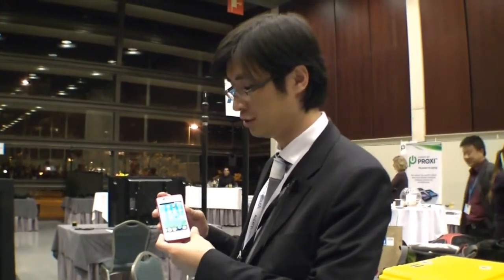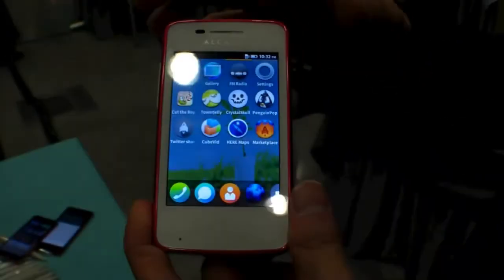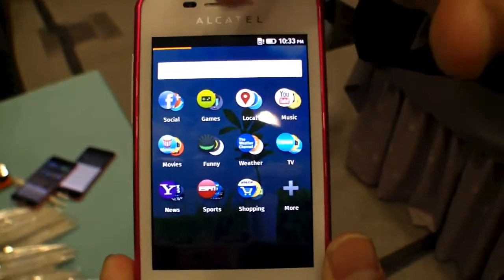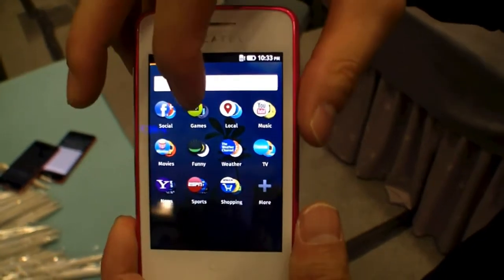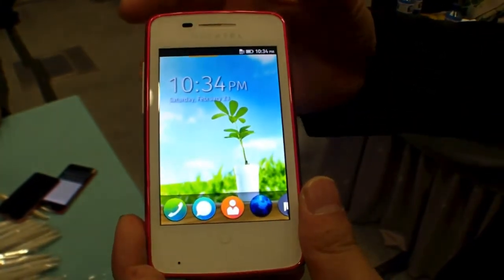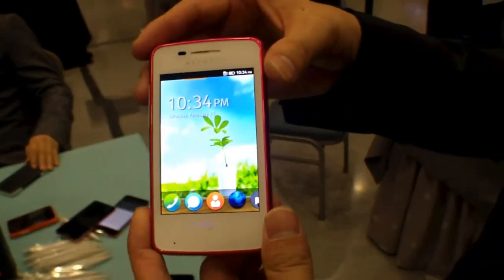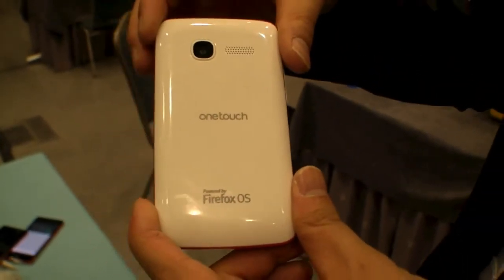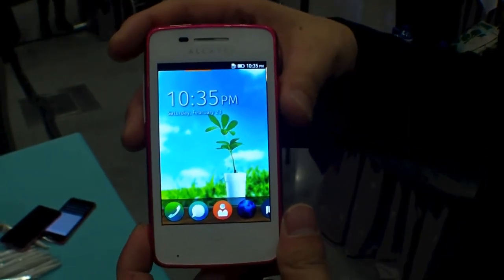Firefox OS on Alcatel Smartphone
Wenn du Fragen hast, dann stelle sie bitte in den Kommentaren und ich werde versuchen so schnell wie möglich darauf zu antworten!

Ich besuche alle wichtigen IT-Messen weltweit und somit seid ihr immer bestens informiert wenn es um Technik geht. Ich lade meine Videos immer in englisch und deutsch hoch. Das englische kommt zuerst, also bitte nicht wundern, das deutsche Video folgt dann meist kurz darauf!